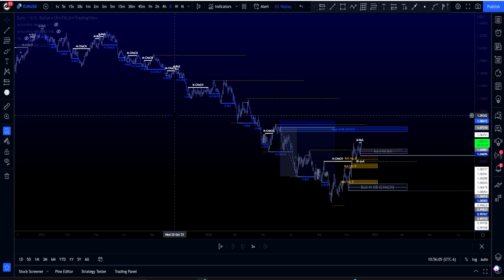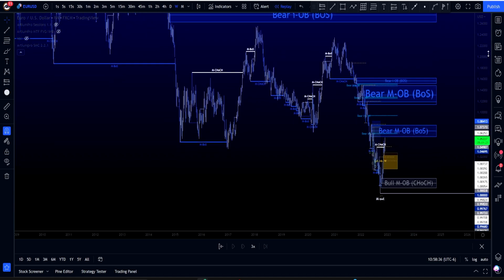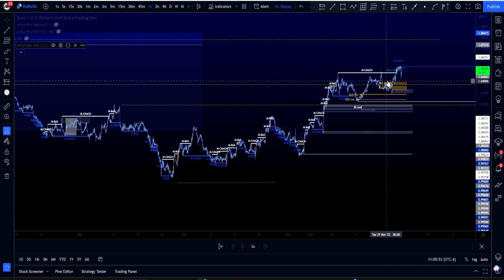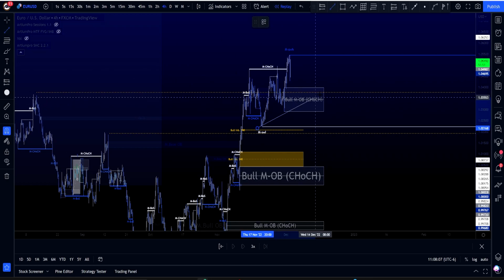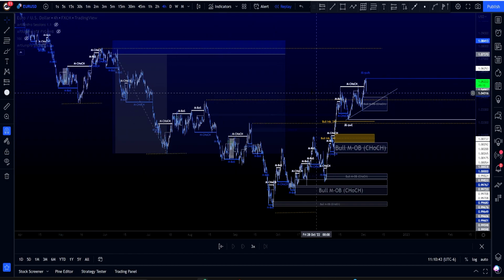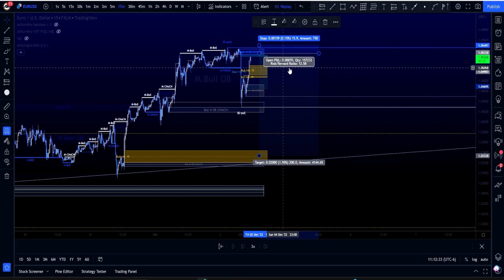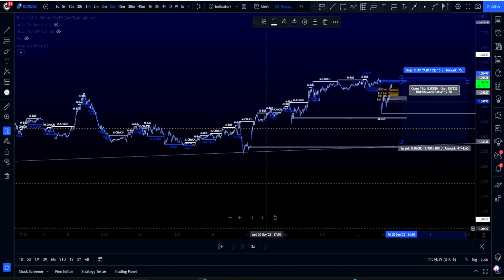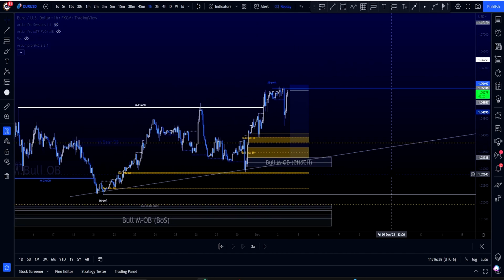When To Buy Using Smart Money Concepts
In this video, you're going to learn how to analyze an asset using Smart Money Concepts and the thought process I use before taking a trade.

THIS VIDEO IS FOR EDUCATION PURPOSES ONLY AND SHALL NOT BE CONSIDERED FINANCIAL ADVICE OR TRADING ADVICE.